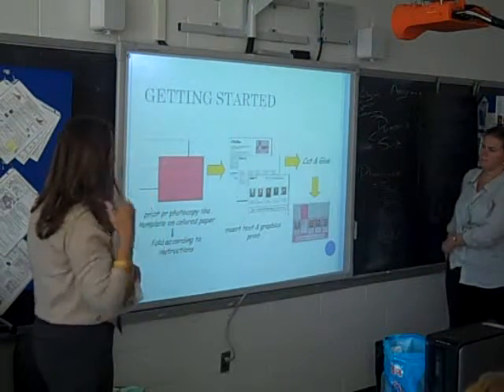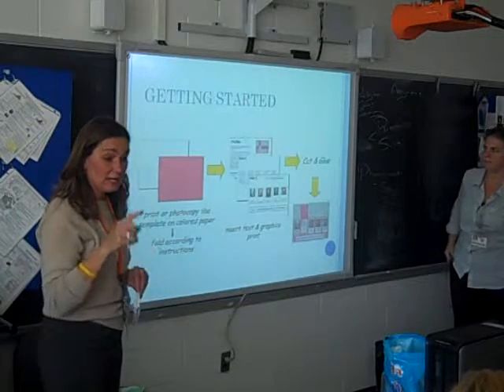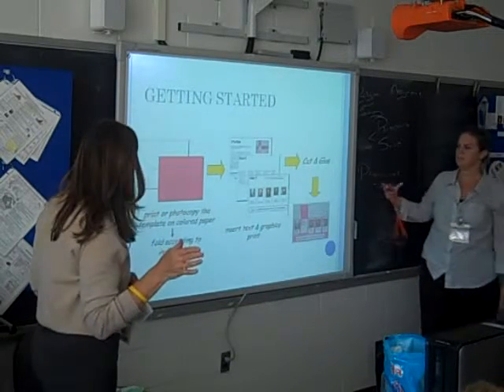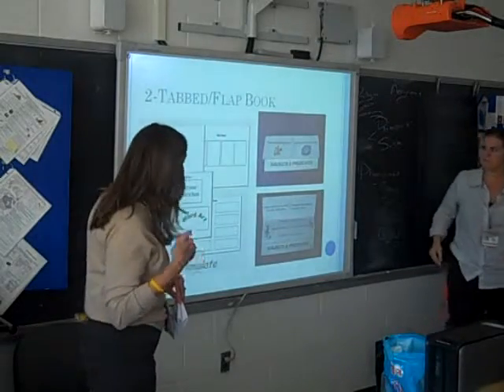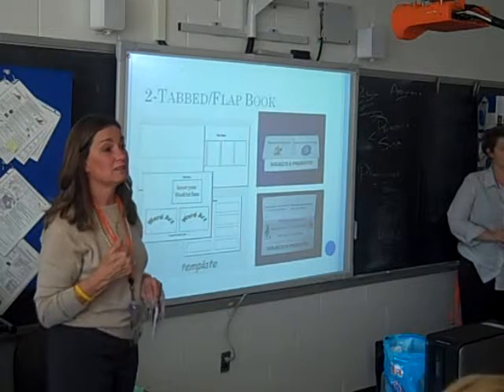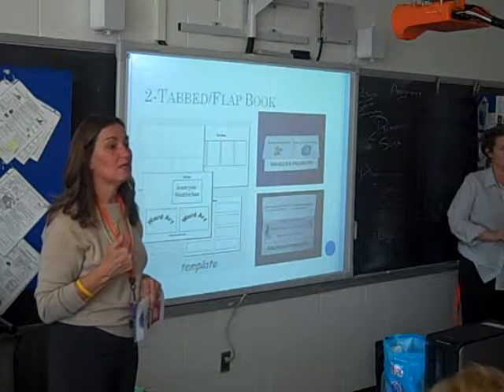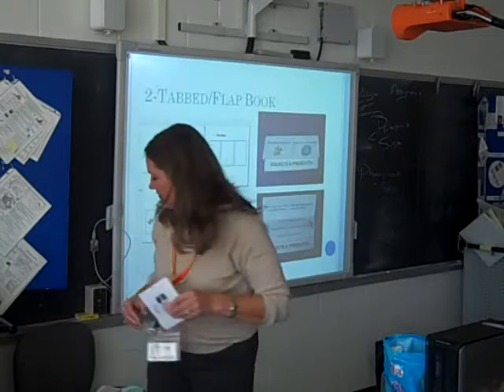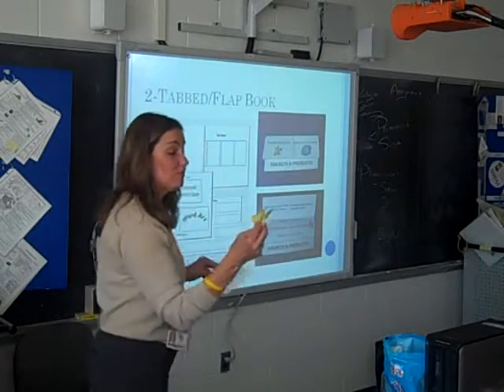Using a hot dog fold to make a pocket in a notebook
Judith Schoonover and Ellen Barton describe how to use a hot dog fold to make a pocket to keep other Foldables during workshop at a local high school which can be used as a way for students to respond.